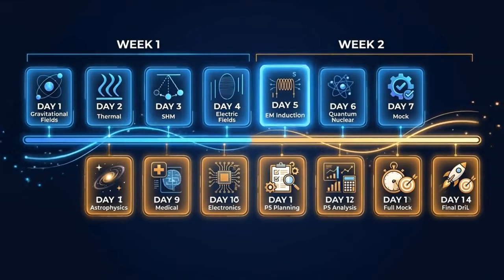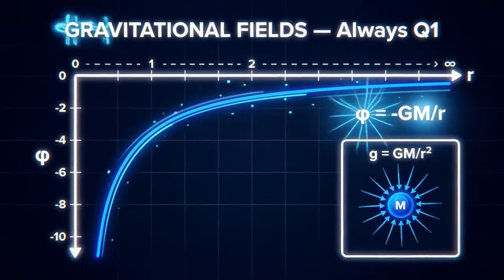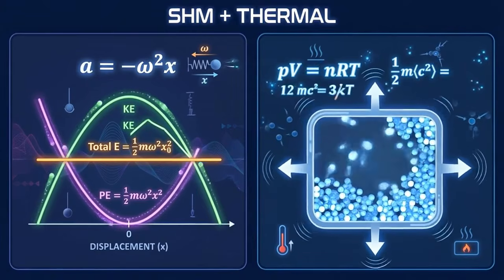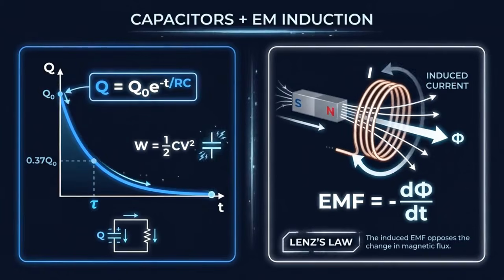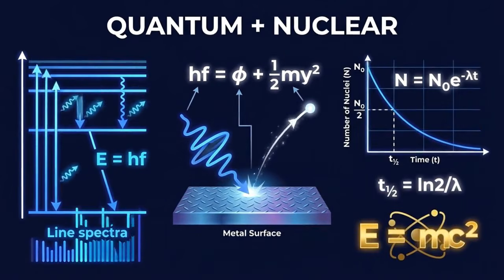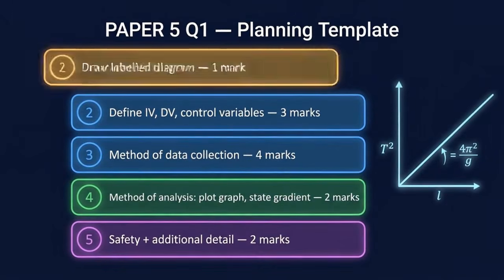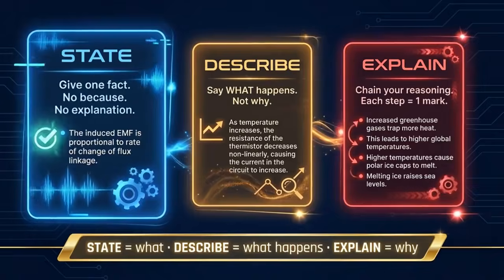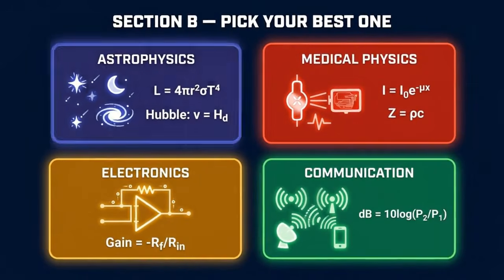12 Minutes to Save Your A2 Physics Grade | CIE Exam Secrets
Struggling with A2 Physics? You aren't alone. 🧬
​Most students fail to get an A* not because they don't understand the physics, but because they don't speak "Examiner." In just 12 minutes, we’re breaking down the CIE A2 Physics secrets that turn a Grade B answer into a Grade A* masterpiece.
​Whether you're panicking about Paper 4 (Theory) or trying to secure those final marks in Paper 5 (Planning), this video covers the specific "trigger words" and math traps that CIE examiners use to filter the top 5%.
​🚀 DOWNLOAD MY FREE A2 FORMULA CHEAT SHEET: [Link]
​📌 WHAT WE COVER:
0:00 — Why your textbook is lying to you
1:45 — Paper 4: The "Keyword" strategy for Quantum & Medical Physics
4:12 — Math Traps: Don't lose marks on Sig Figs or Unit Conversions!
6:30 — Field Theory: How to draw fields that actually get marks
8:45 — Paper 5 Secret: The 3-step plan for any experiment question
11:00 — Final Exam Day "Cheat Code"
​Resources Mentioned:
​Cambridge A-Level Physics Syllabus 2026
​Save My Exams (Recommended Practice)
​The 5 Most Common Mistakes in Paper 4